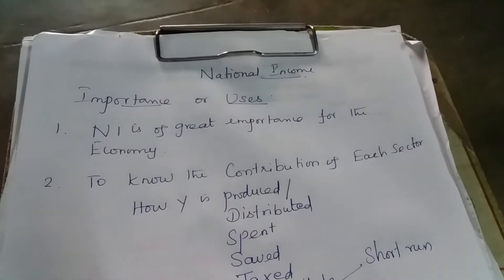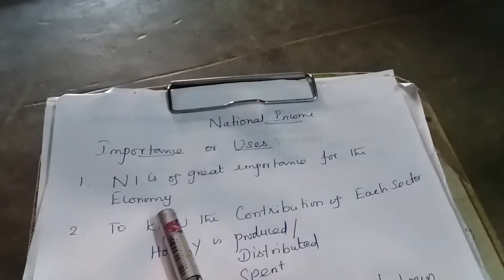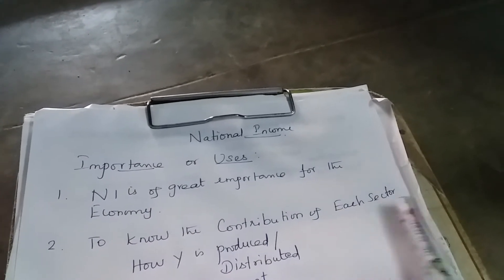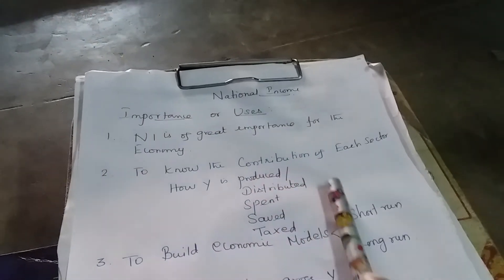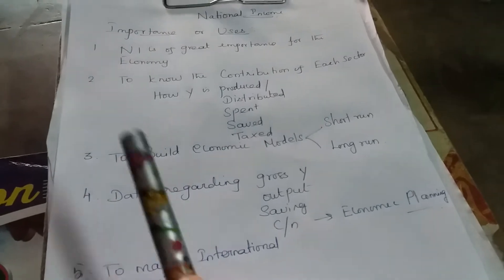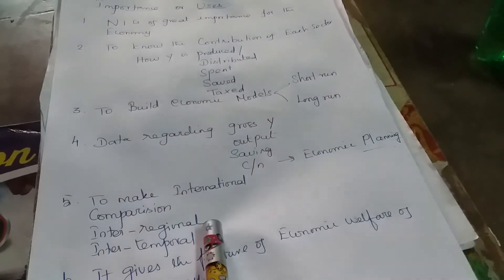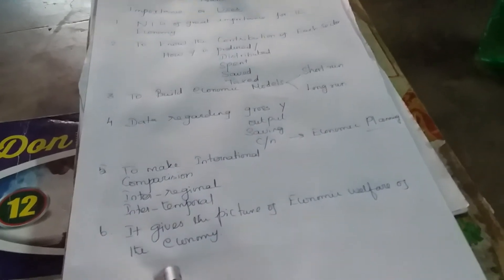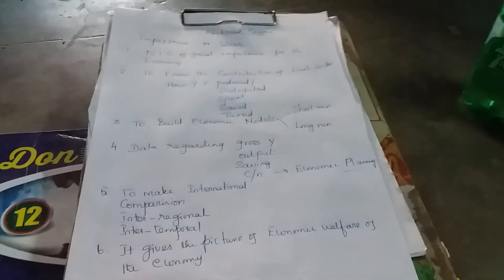Sevaishanthi matric hr.sec.school